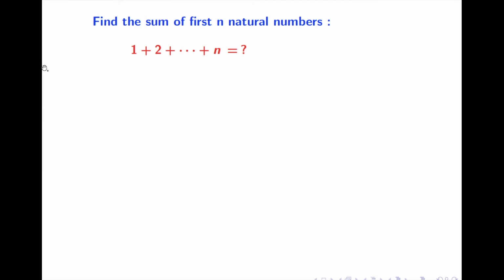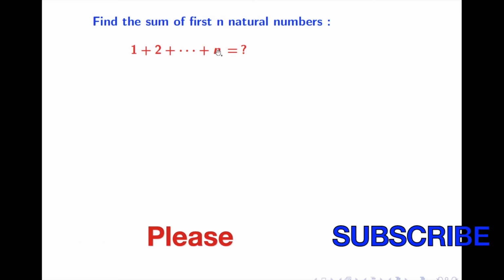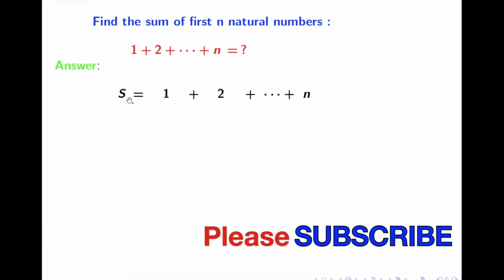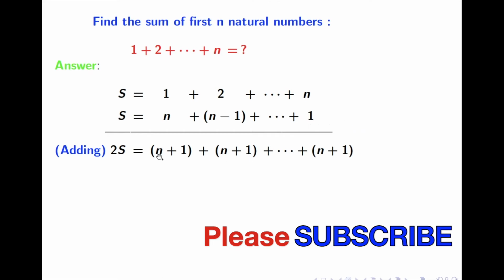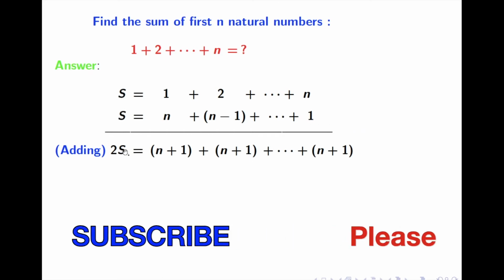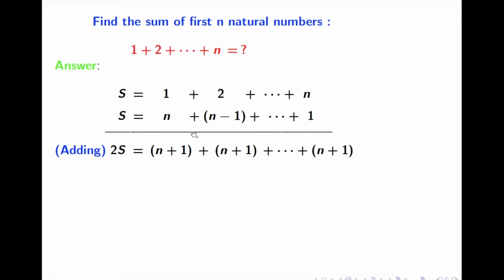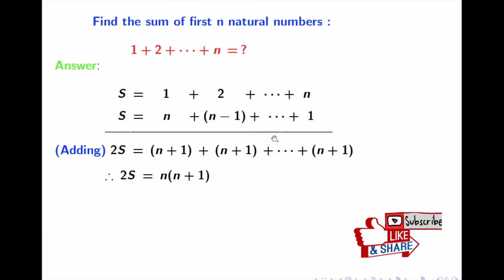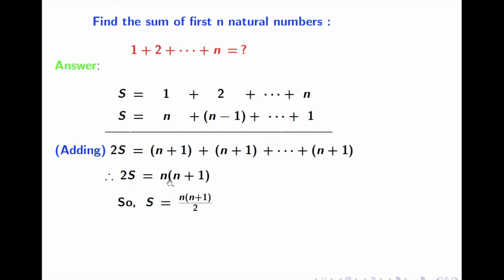Sum of first n natural numbers || MATH Tutorial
In this video, we will learn to find the formula of the sum of the first n natural numbers, namely 1+2+...+n=? We will prove that
1+2+...+n=n(n+1)/2
We daily post videos on youtube